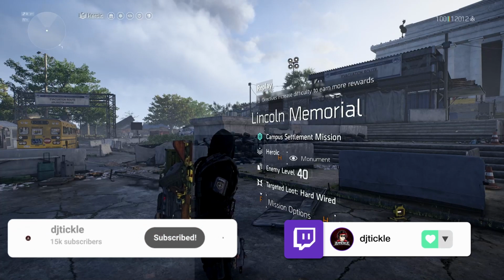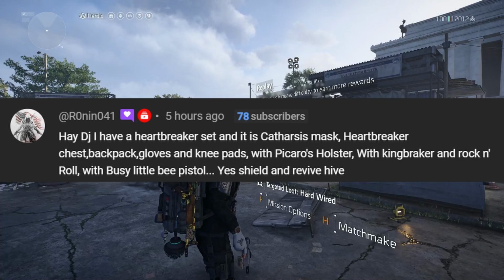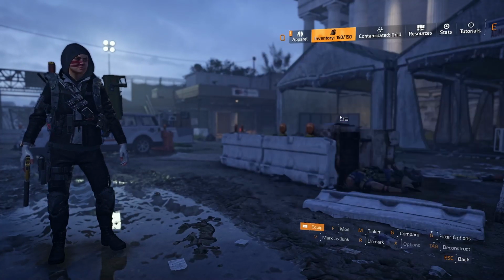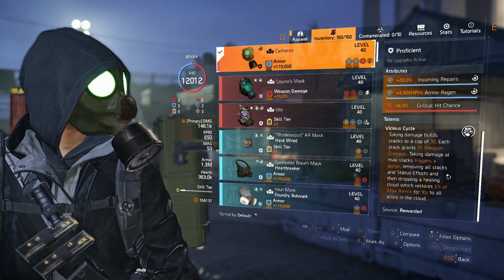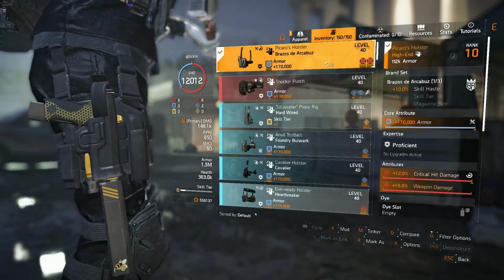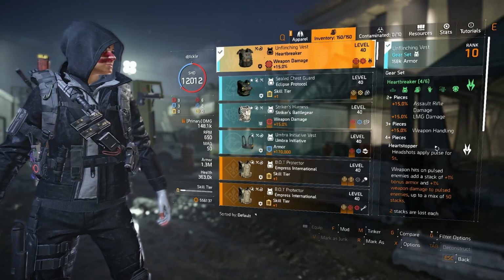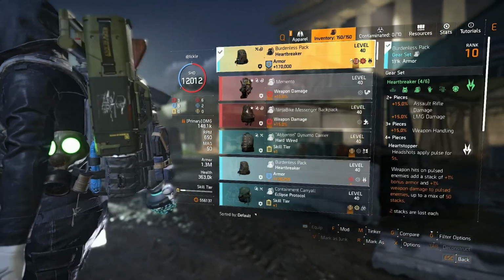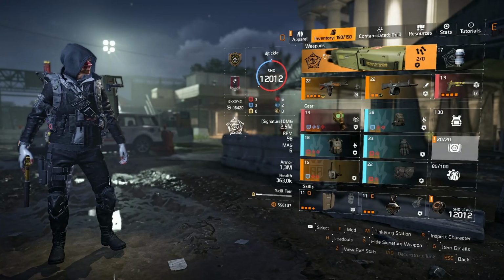TRYING OUT BUILDS FROM COMMENTS! WHAT DO YOU THINK?